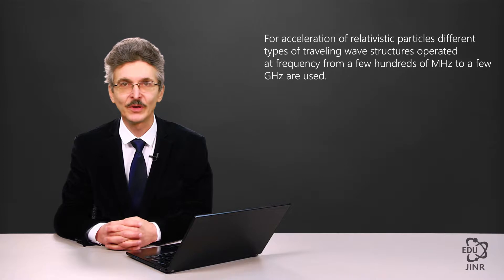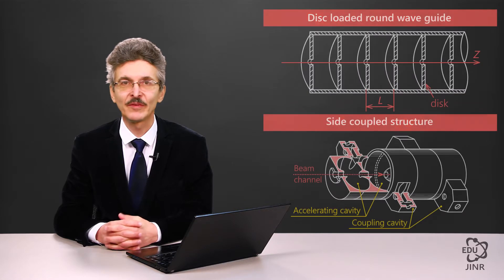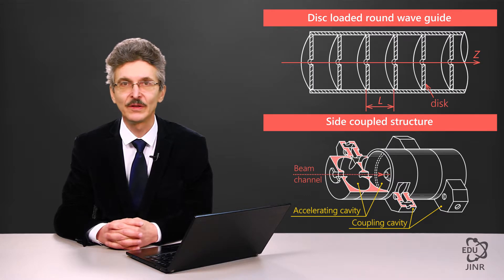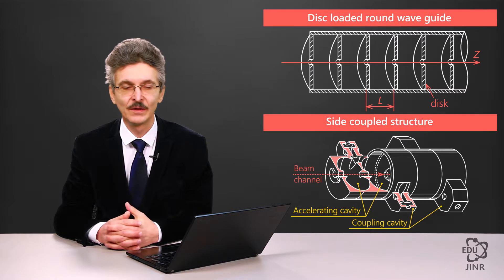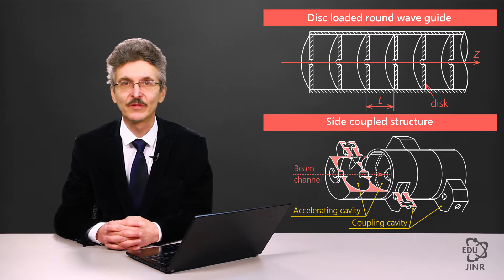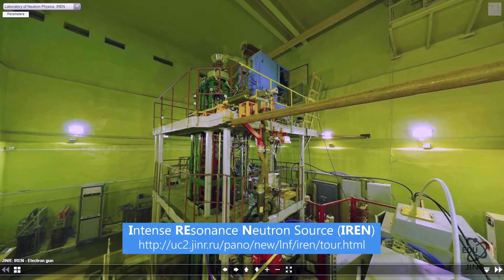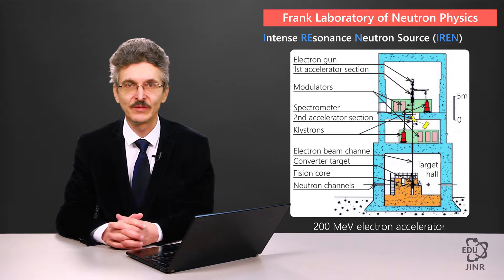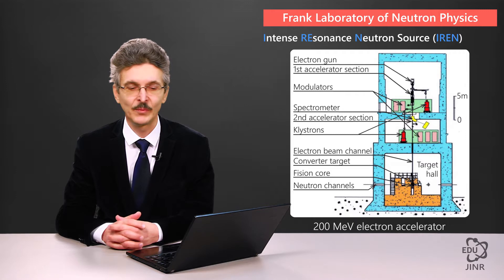2.4 Linacs: traveling wave